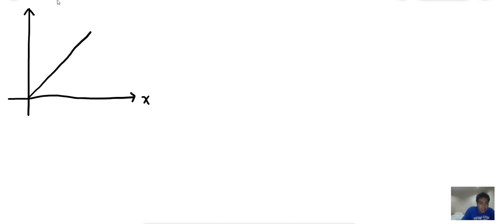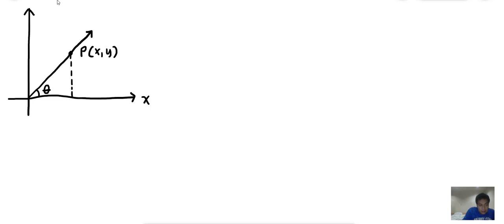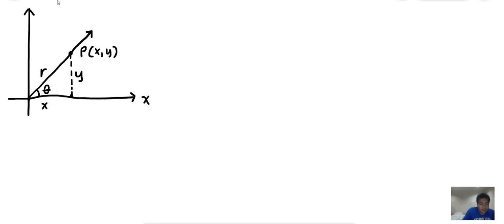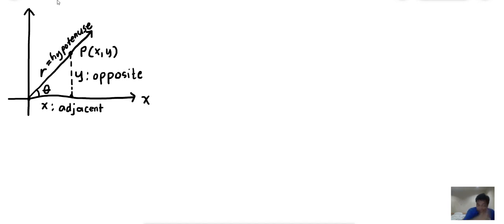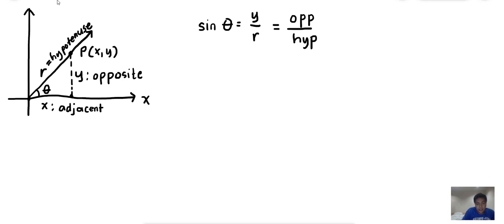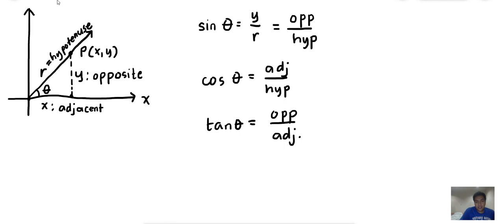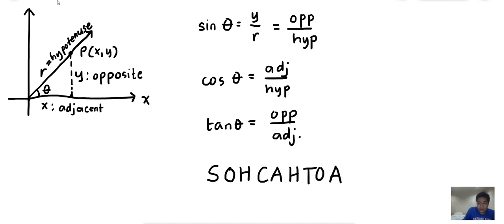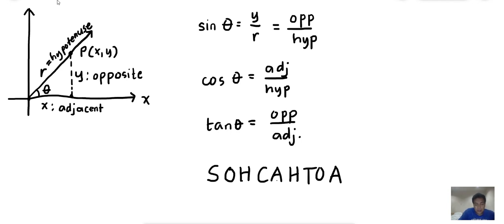Solutions of Right Triangles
Course: ENGG10 Pre-Calculus
Topic: Trigonometry
Sub-topic: Solutions of Right Triangle